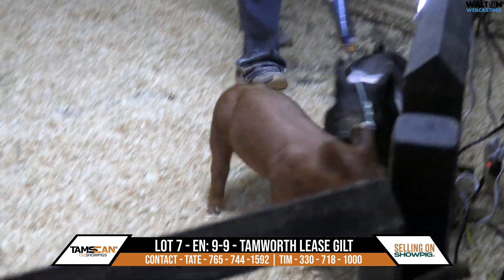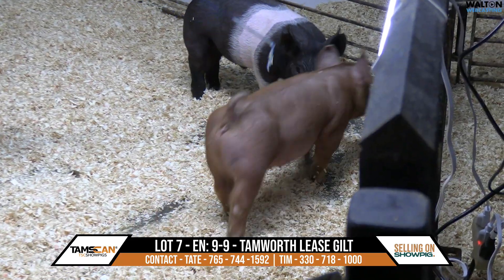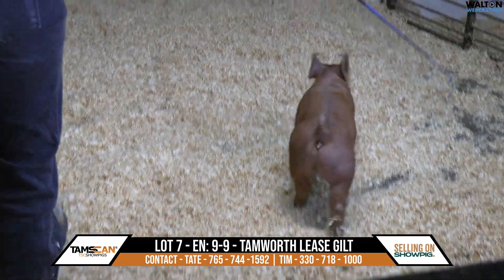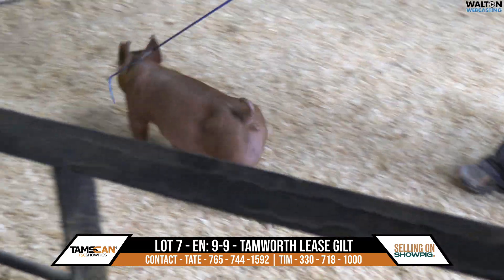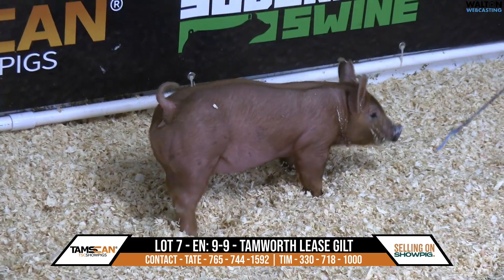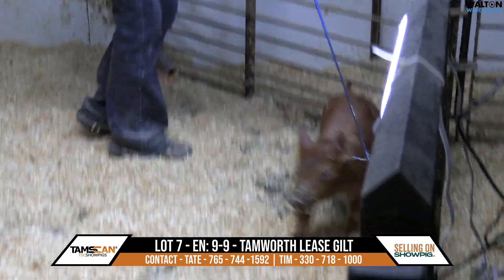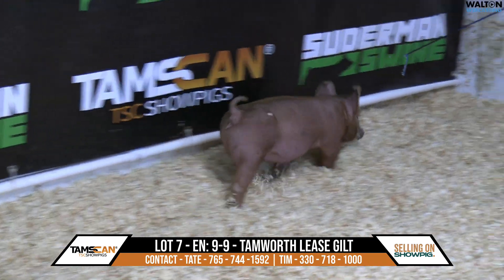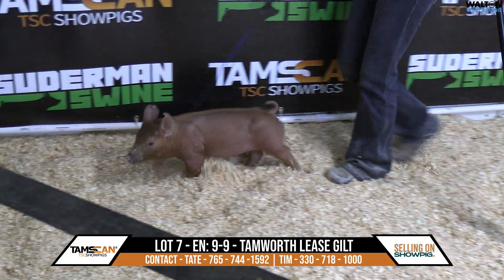Lot 7: TAMSCAN – TSC SHOWPIGS & SUDERMAN SWINE - Feb 6, 2024 Sale